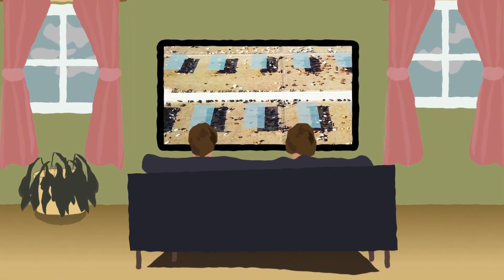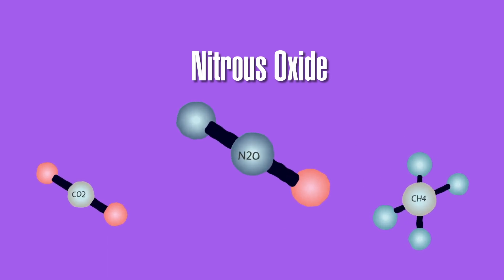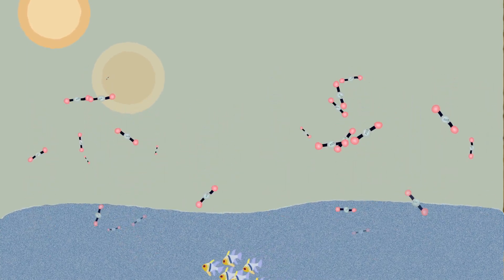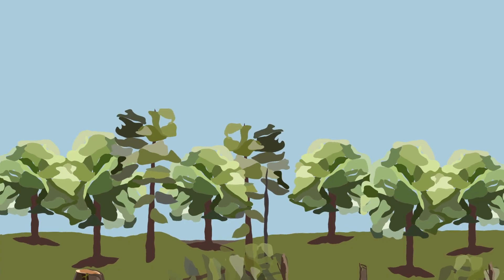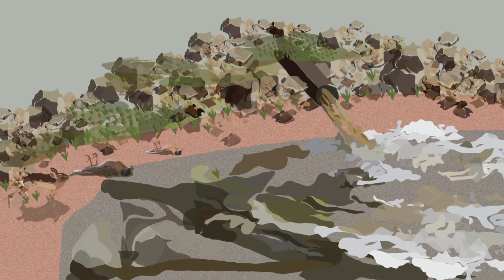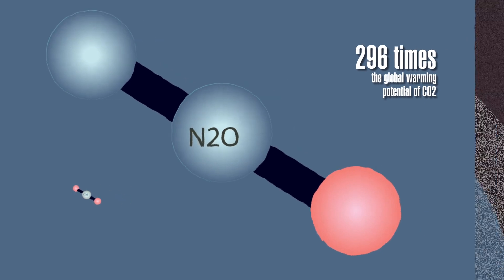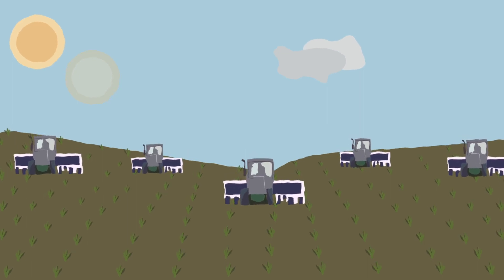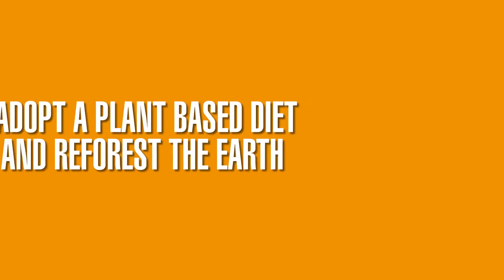Everything you NEED to know about global warming & greenhouse gases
We often hear in the news about global warming, sea-level rise, methane emissions, and more, but what exactly can be done to stop the climate crisis?

First off, we need to know, what exactly is causing the climate crisis?

Global warming is caused by a build-up of three primary greenhouse gases – carbon dioxide (CO2), methane, and nitrous oxide, which trap heat just like the glass of a greenhouse.

You can make a difference by pledging a monthly gift to Animal Save Movement, you can help us plan ahead for higher impact projects and effective activism